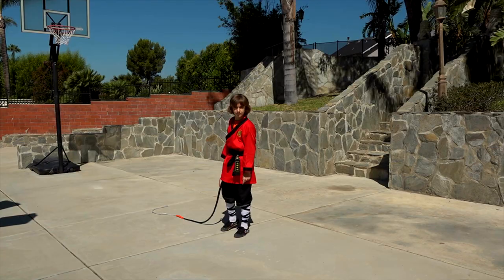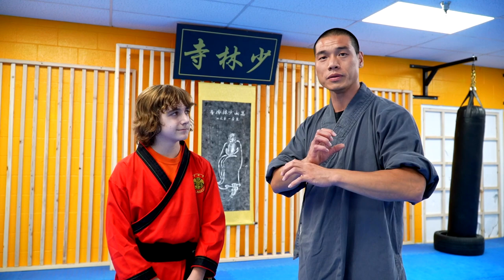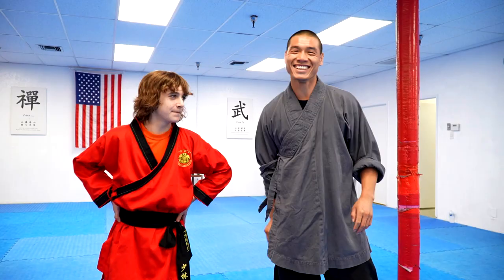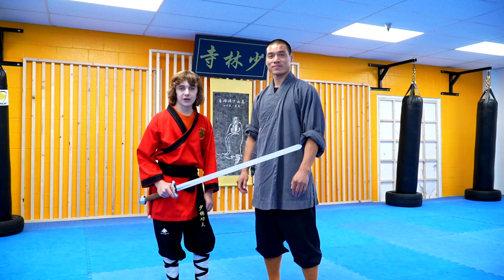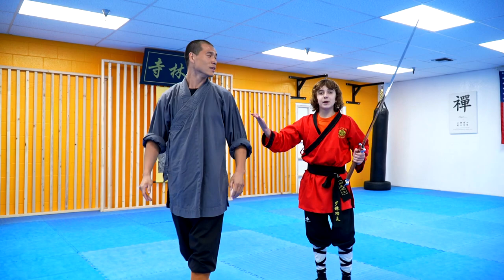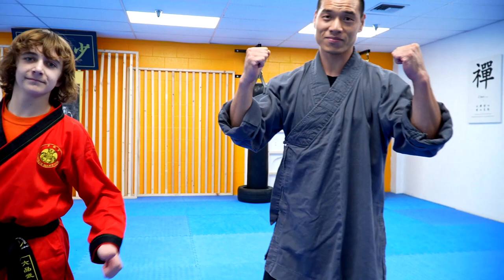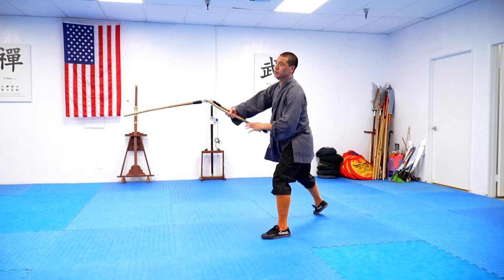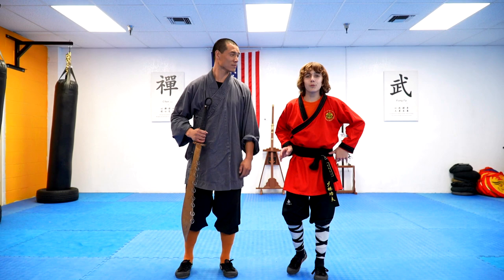AM I ABLE TO BE A SHIFU?!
Today, Kaine went to his Kung Fu studio and introduced his Shifu, YanYi Shi to the world. But, Kaine had something else in his mind. He wanted to see if his skill level is like his master's yet. YanYi Shi and Kaine do demonstrations of different weapons and forms. Watch through to see what happens!!